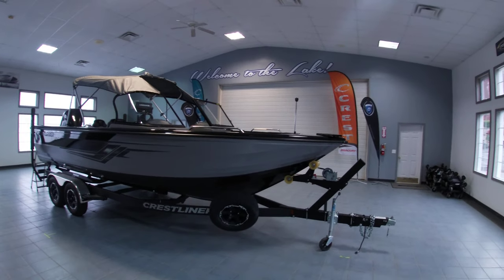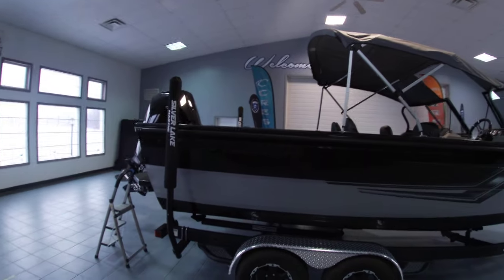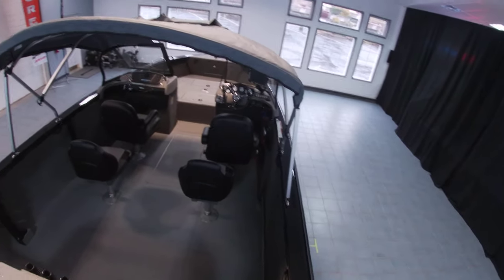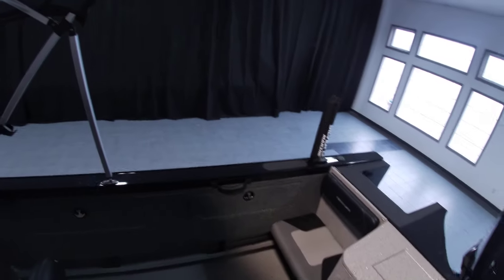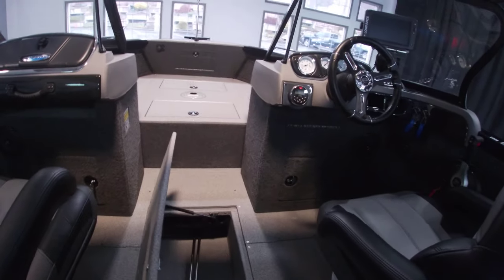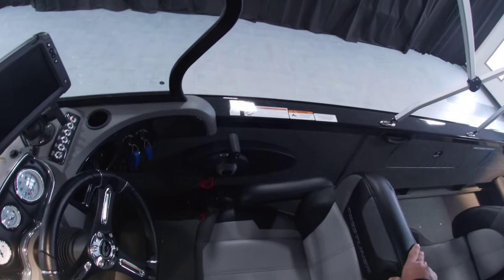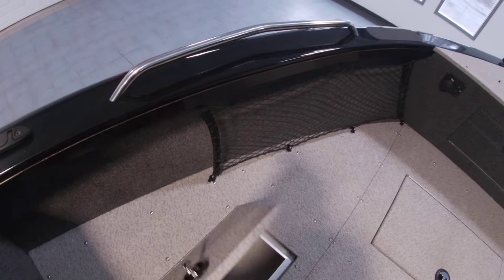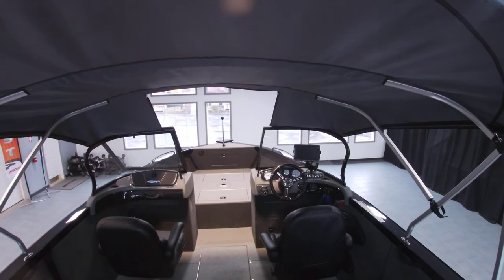2020 Crestliner 2250 Authority (Demo Model)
Here is a quick walk thru of our 2020 Crestliner 2250 Authority Demo Model with a Mercury 200HP, a Mercury 15HP fully rigged kicker, and a Premium Shoreland'r trailer.
LOA: 22' 11"
Beam: 8' 5"
Deadrise: 17°

Standard Features:
- All Welded, Aluminum Hull
-Vinyl Flooring
-9' rod storage (port), 8' rod storage (in-floor)
-20 gl. stern livewell
-15 gl. bow livewell
-swim platform w/ telescoping ladder
-Boss BT Stereo w/ two speakers

Added Options:
-Aft Jump Seats
-Vertical Aft Rod storage
-Bow Cargo Nets
-Lowrance Elite 9
-Premium Trailer Upgrade (diamond plate fenders, tall load guides)
-Sun top
-washdown
-Travel Cover